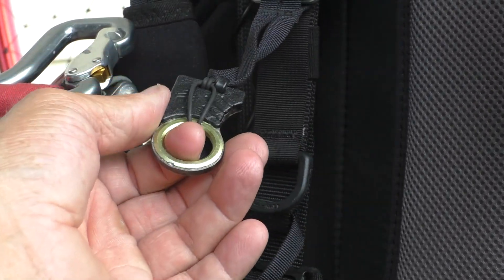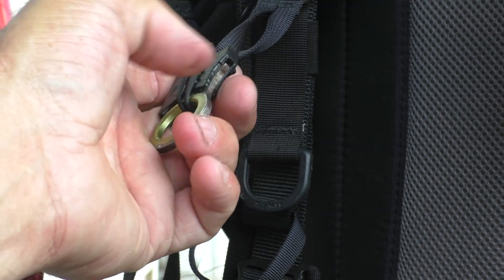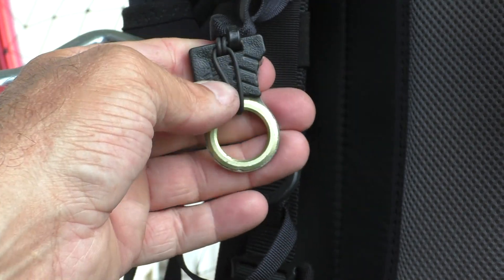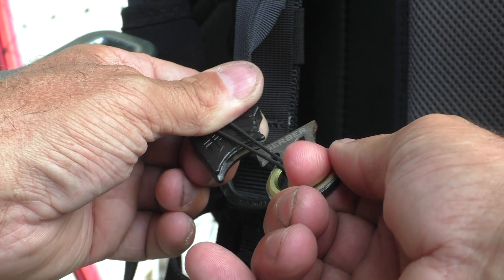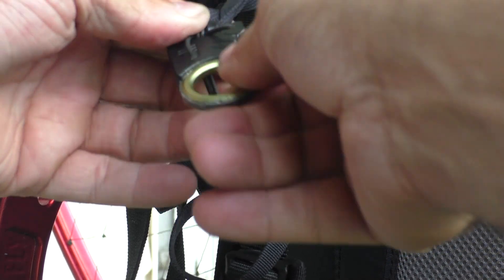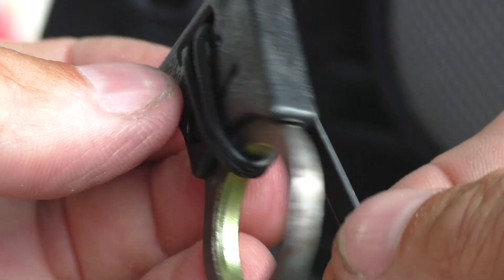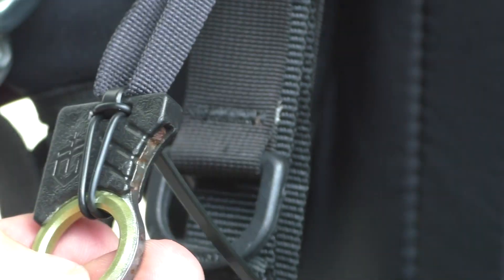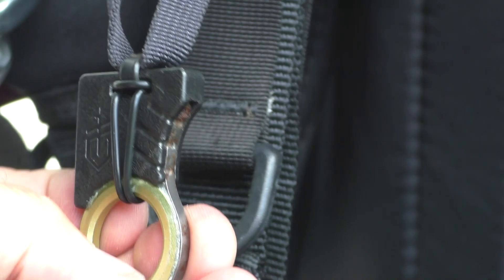paramotor micro hook knife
parts list
 Hook Knife Thumb Grip Keychain